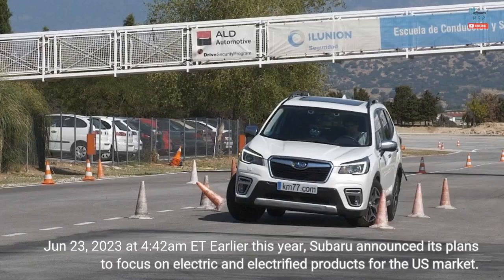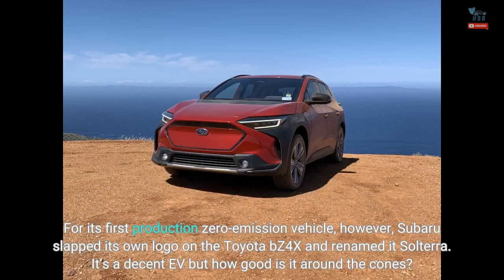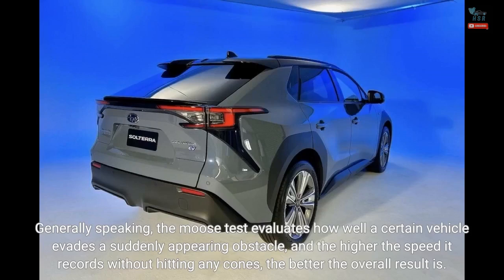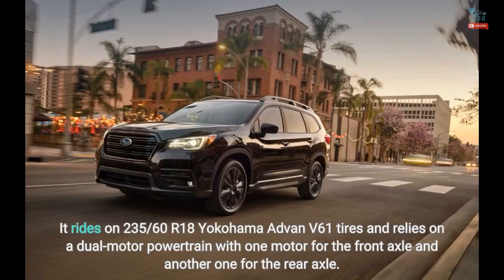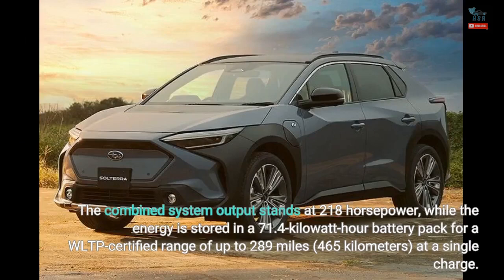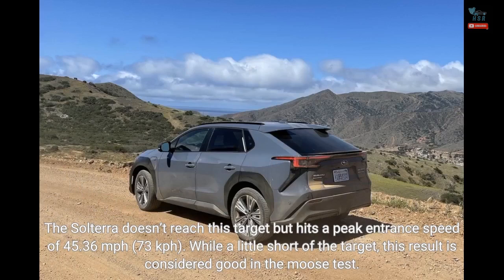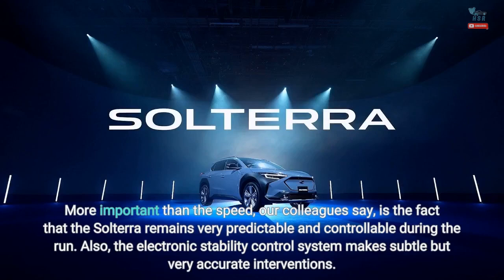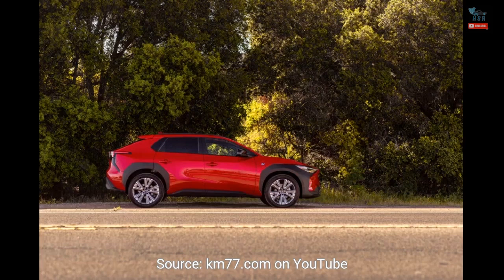Watch Subaru Solterra Stay Composed During Moose Test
Jun 23, 2023 at 4:42am ET Earlier this year, Subaru announced its plans to focus on electric and electrified products for the US market. Multiple new electric vehicles will be launched by the middle of the decade and hopefully, they will be more than just rebadged Toyota models. For its first production zero-emission vehicle, however, Subaru slapped its own logo on the Toyota bZ4X and renamed it Solterra. It’s a decent EV but how good is it around the cones? In its latest video, km77.com put the Solterra through the moose test to find out how maneuverable and stable the...